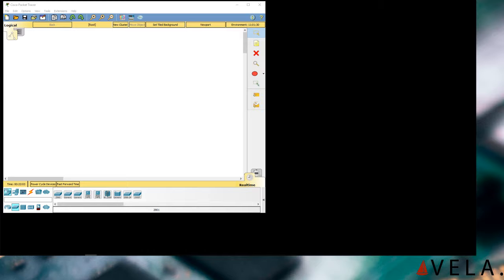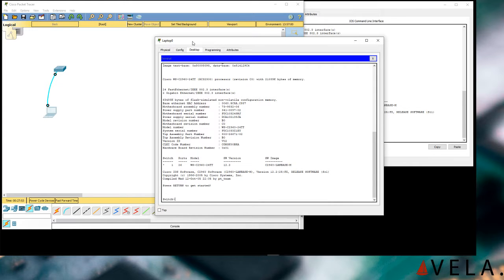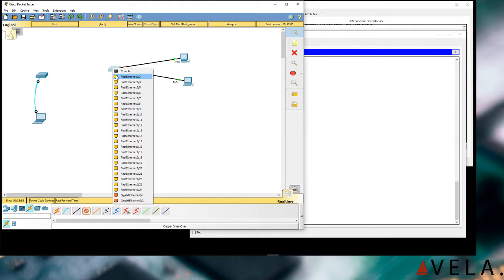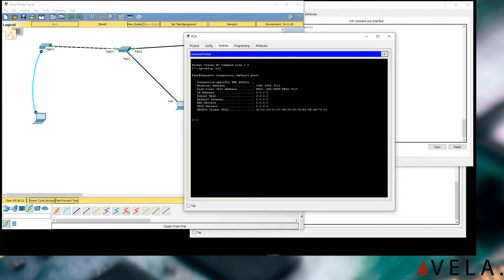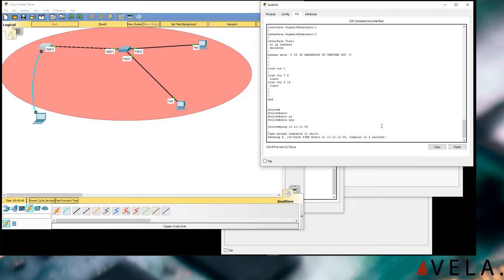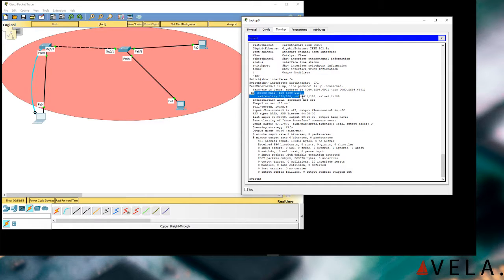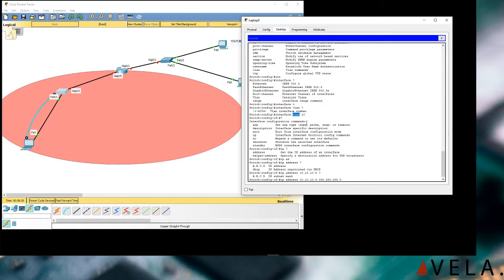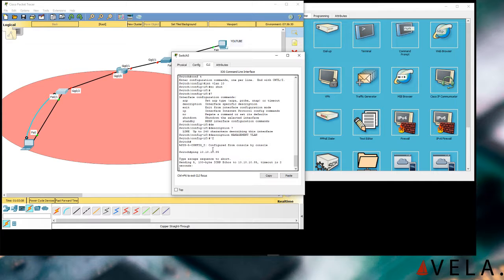CCNA/ CCENT introductory live forum training!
Want a Job in IT, or do you want to boost your resume? Earn your CCNA Certification

Vela IT is a company based of Irving TX dedicated to promoting Technology and Industry in communities across the US.

Copyright VELAIT

CISCO ICND2 Course